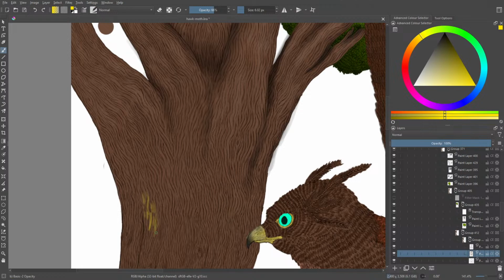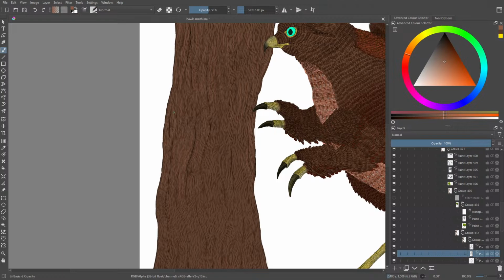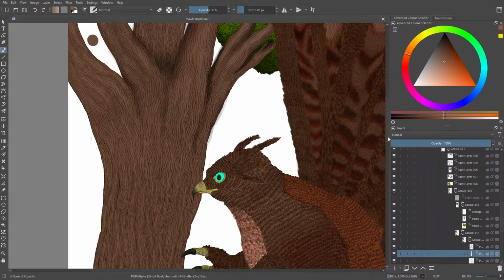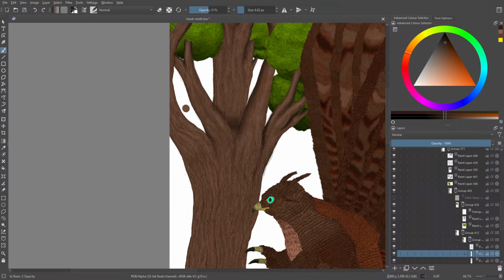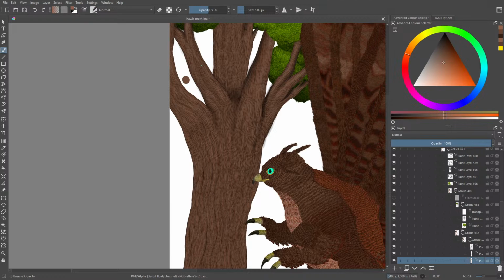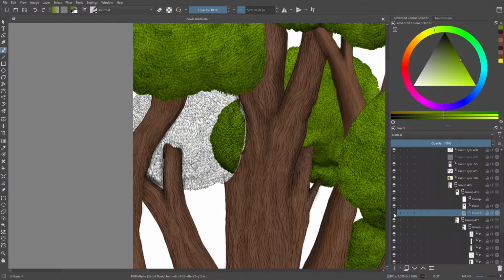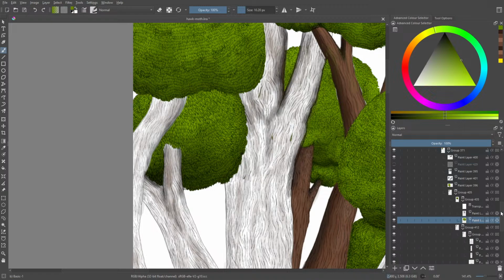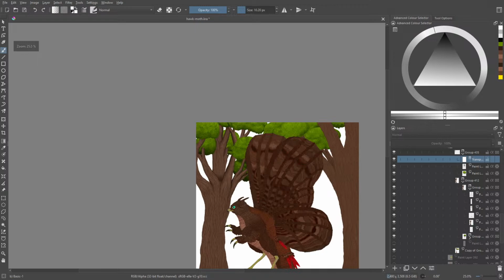Making a Hawk Moth The Project